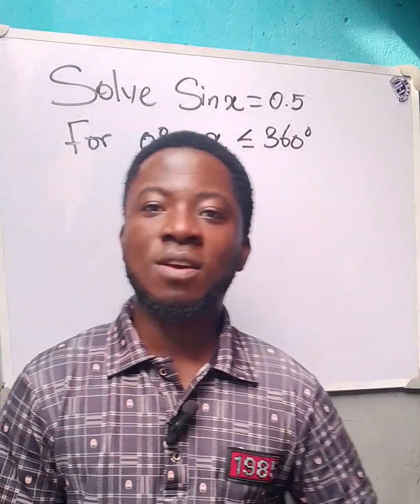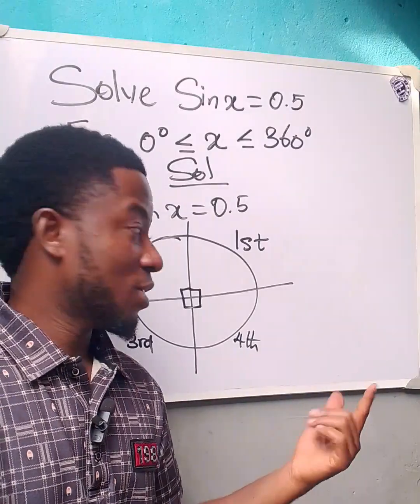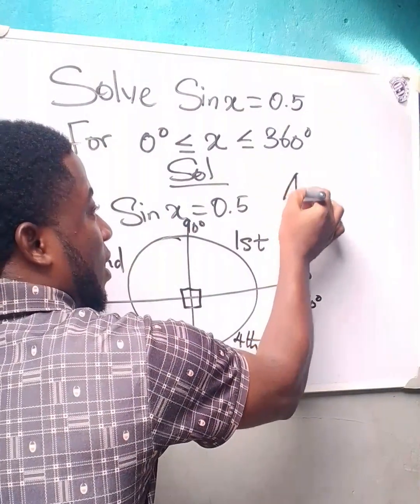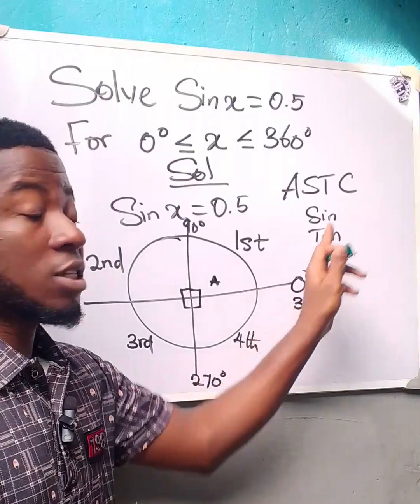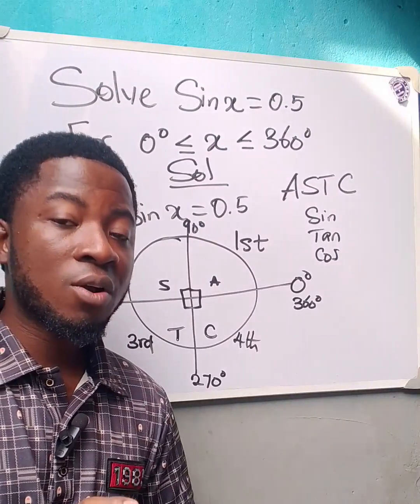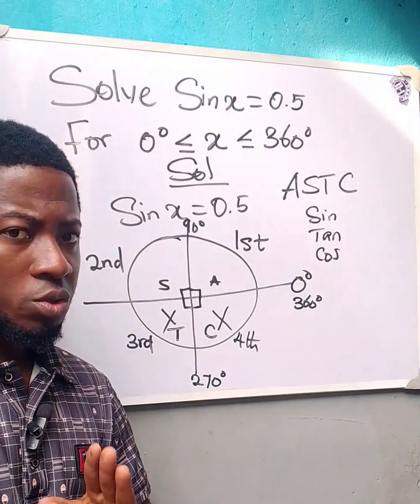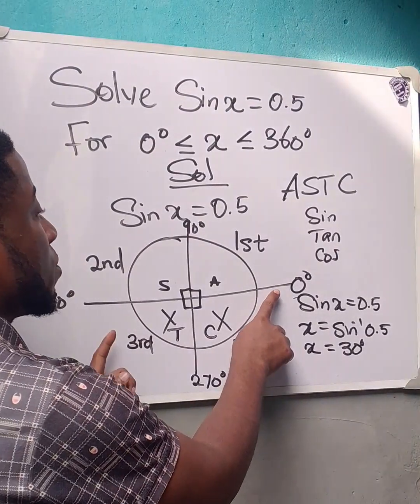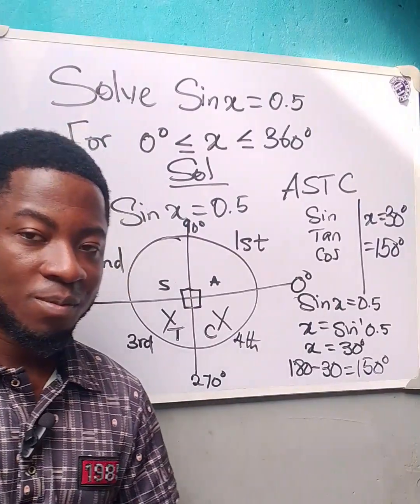Trigonometric Equation | JAMB Students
This is beautifully solved